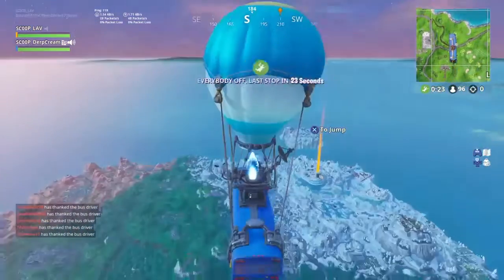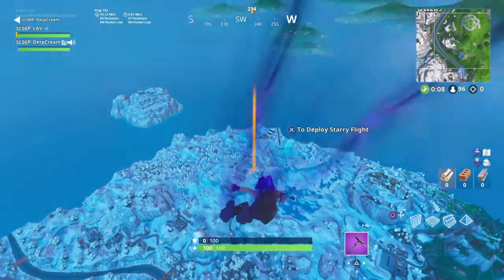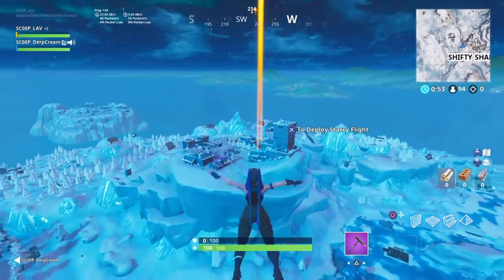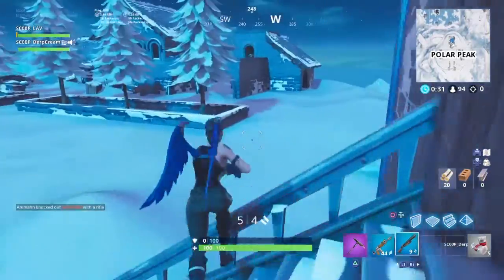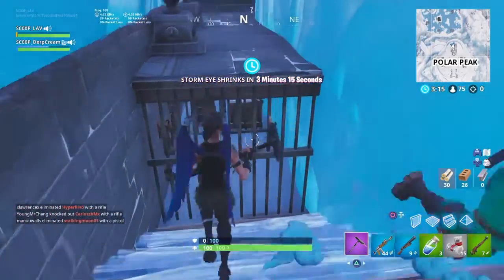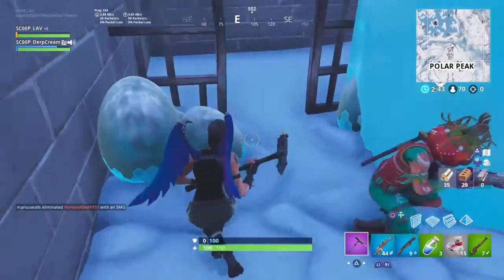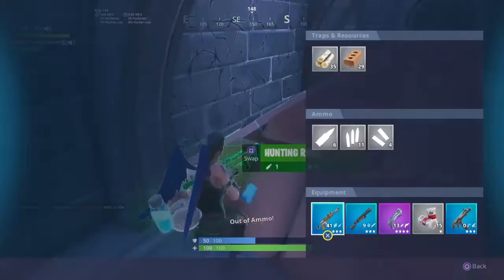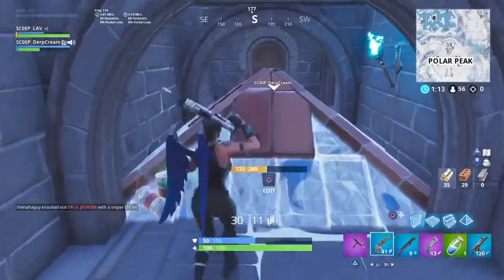FORTNITE DRAGON EGGS HEART BEAT How to get to the dragon eggs in a real game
yaboiderpcream sc00p